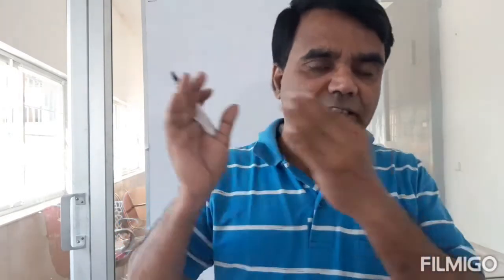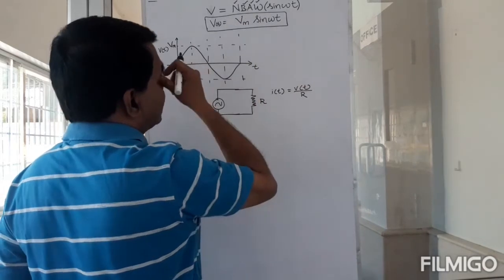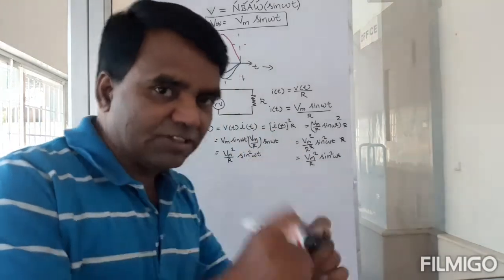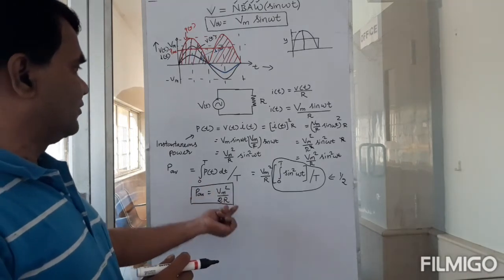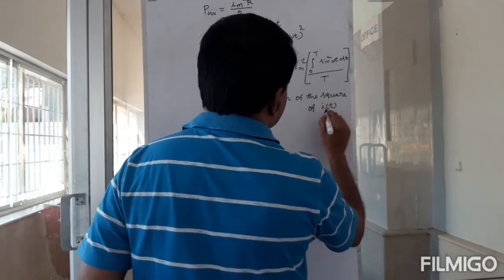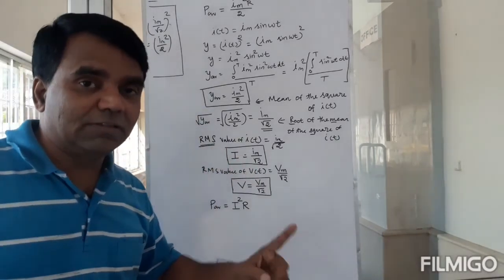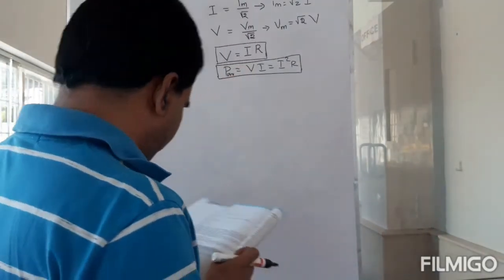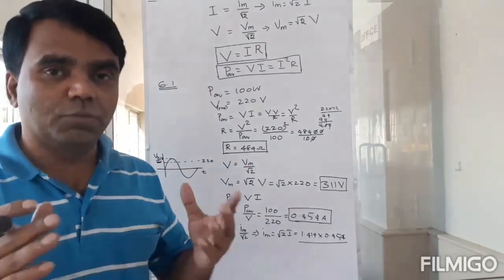Lesson 7: Alternating Current (2)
Average Power; RMS Current and Voltage